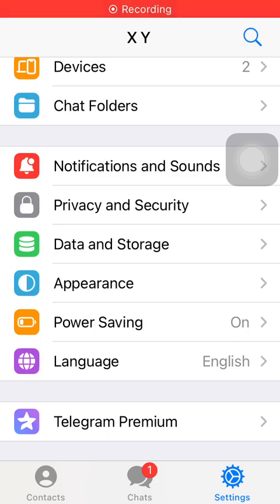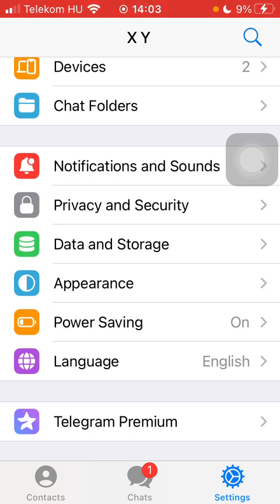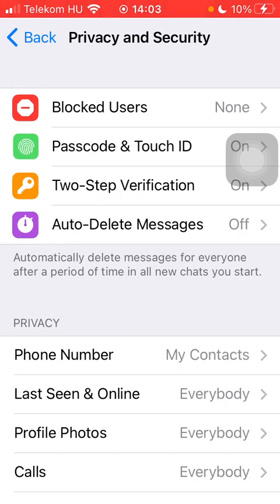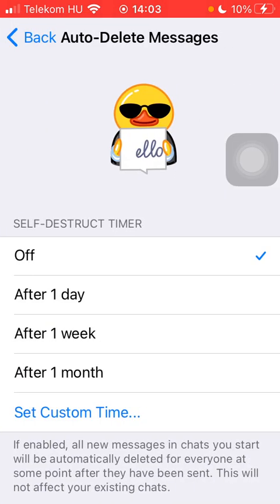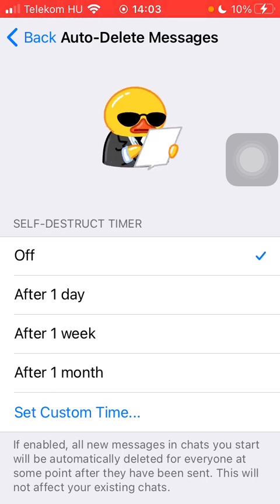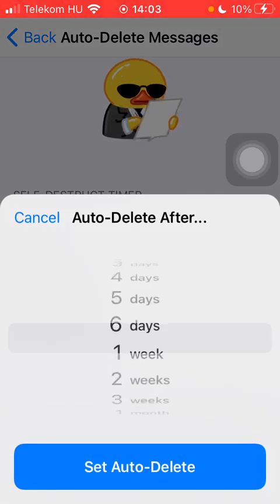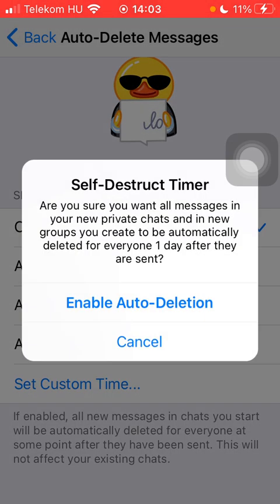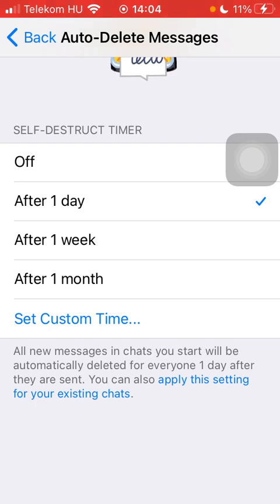How to auto-delete messages on Telegram?